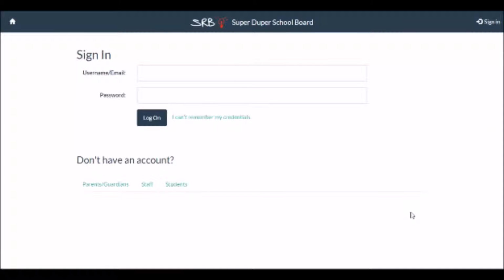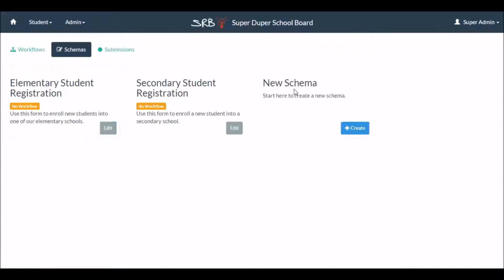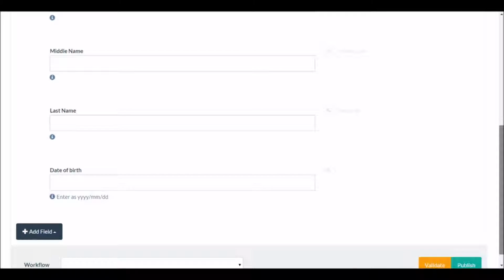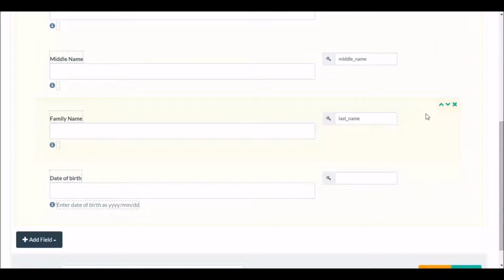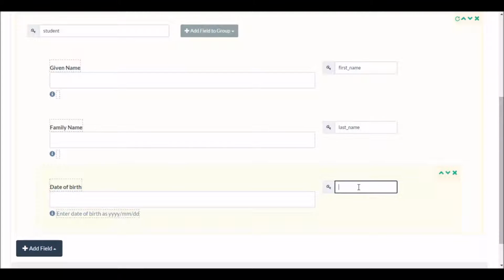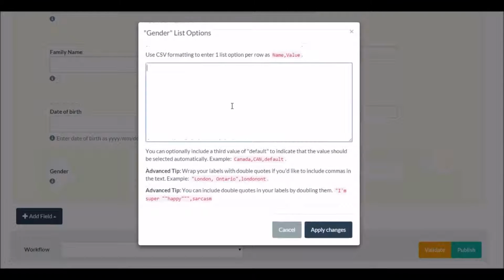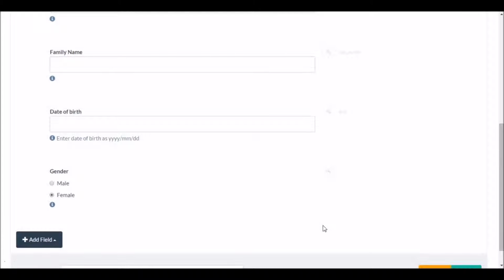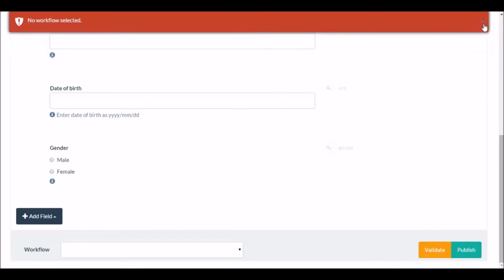Schemas for OnLine Registration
This short Video shows you how to create multiple Submission Schemas for OnLine Registration, a product of SRB Education Solutions.